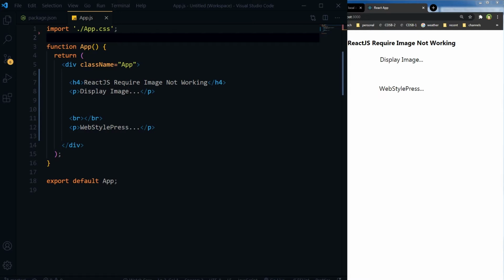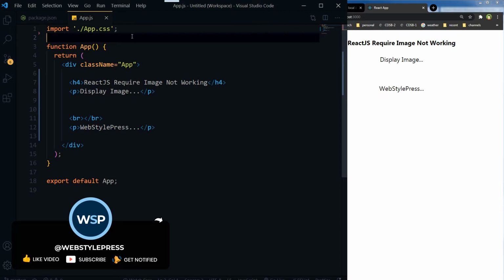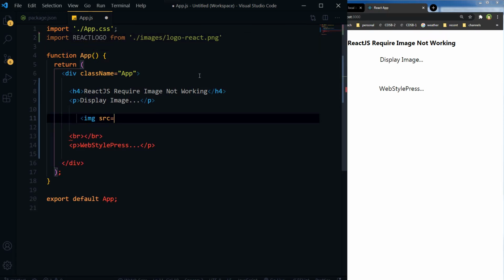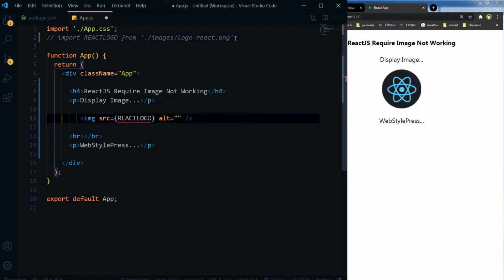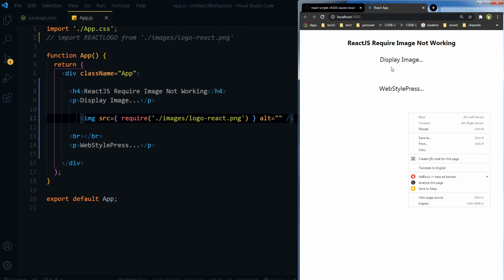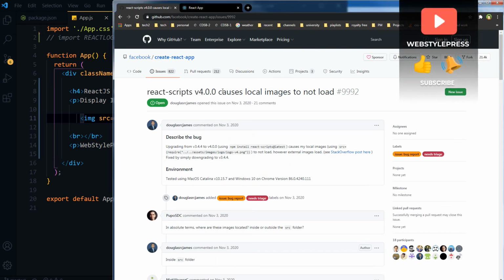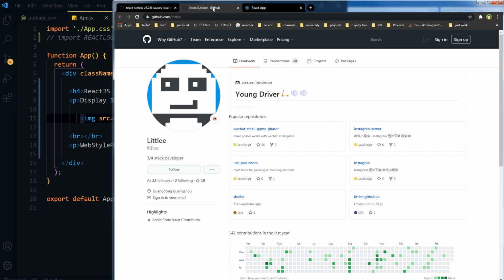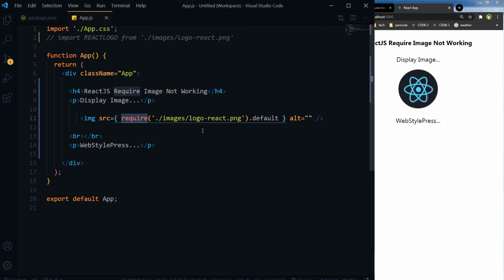Require Image Not Working in ReactJS | Image Not Showing in React JS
While working with ReactJS, any JavaScript library or framework, package versioning good practices matter. Package upgrades affect projects. I used create-react-app to create ReactJS boilerplate. My ReactJS version is 17.0.1 and 'react-scripts' version is 4.0.3 in this video. You can use images in React JS by importing or by requiring images. I have got images folder with images in it. I recently noticed react require image not working for me.

React won't load local images in some cases while using require. Require image in react js won't work in some cases. There seem to be an issue with the webpack configuration or something with React not loading local images. We can resolve it by adding default after requiring image. Problem seems to be with current react-scripts version. And there is github issue reported for this as well.  In this video I will show you how can you show image in react js by using require.

Learn how to add image in react js or add image in react js. React image is used with simple img tag in JSX but there are few things that are important in case of using image in react js or react images. Also learn how to import image in react js or display image in react js. Easy way to import image in react js. Fix broken image react js.

More Ways to Use Images in React JS